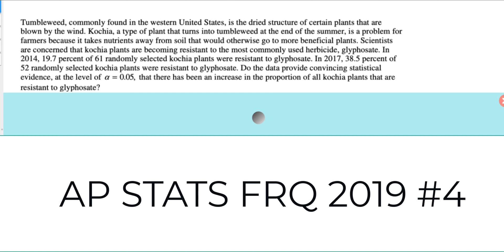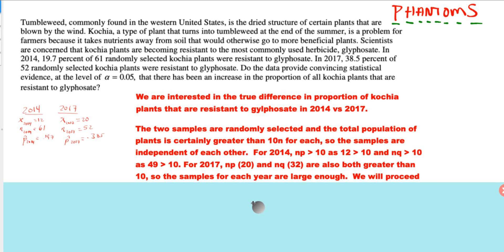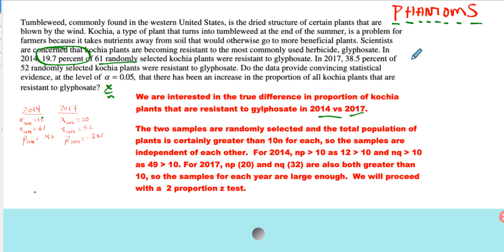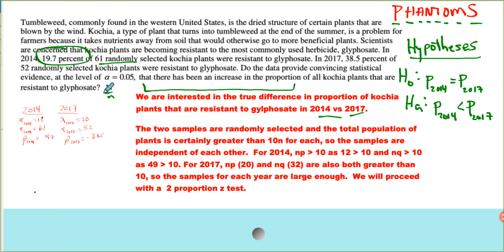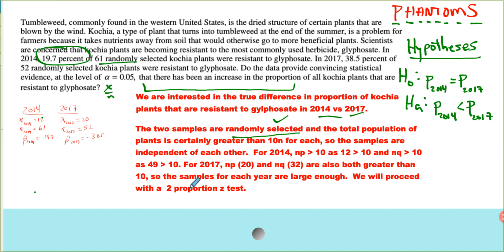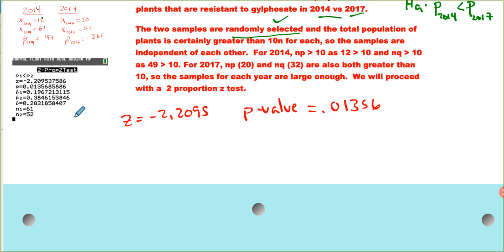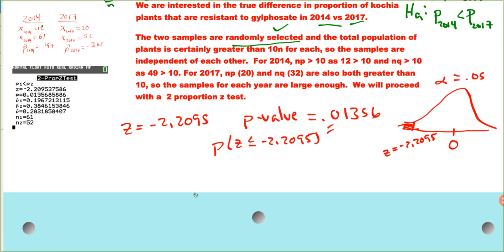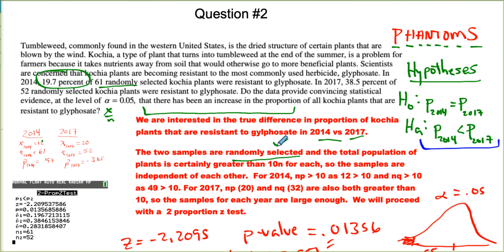AP STATS FRQ 2019 #4 Walkthrough 2 Proportion Z-test